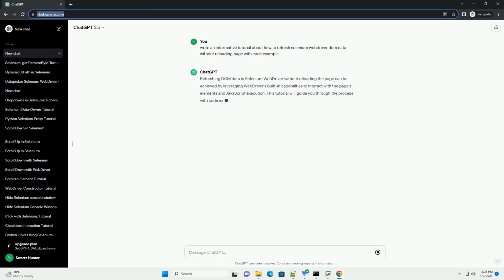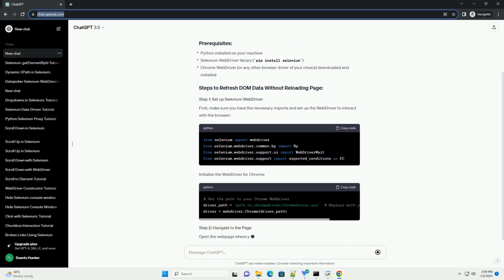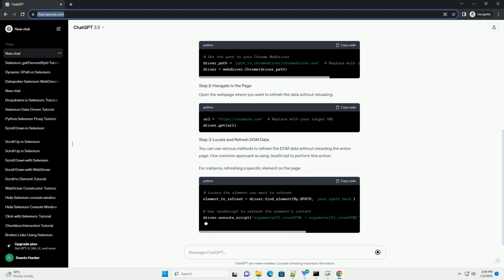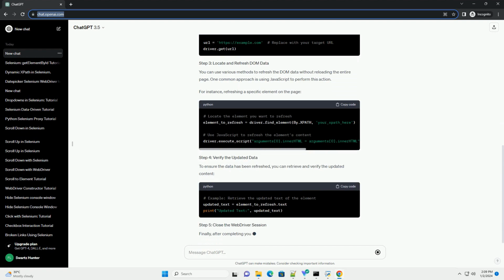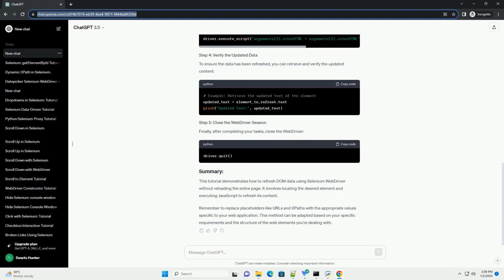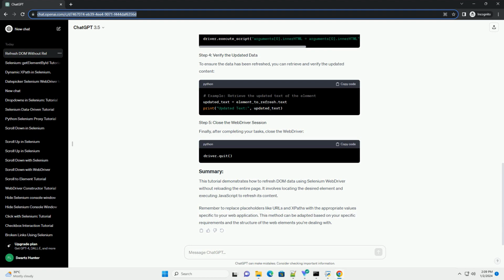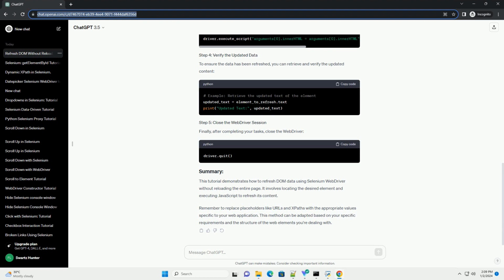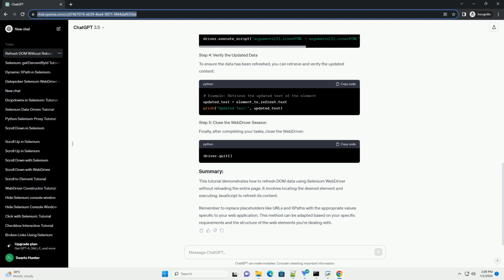how to refresh selenium webdriver dom data without reloading page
Refreshing DOM data in Selenium WebDriver without reloading the page can be achieved by leveraging WebDriver's built-in capabilities to interact with the page's elements and JavaScript execution. This tutorial will guide you through the process with code examples in Python.
First, make sure you have the necessary imports and set up the WebDriver to interact with the browser:
Initialize the WebDriver for Chrome:
Open the webpage where you want to refresh the data without reloading:
You can use various methods to refresh the DOM data without reloading the entire page. One common approach is using JavaScript to perform this action.
For instance, refreshing a specific element on the page:
To ensure the data has been refreshed, you can retrieve and verify the updated content:
Finally, after completing your tasks, close the WebDriver:
This tutorial demonstrates how to refresh DOM data using Selenium WebDriver without reloading the entire page. It involves locating the desired element and executing JavaScript to refresh its content.
Remember to replace placeholders like URLs and XPaths with the appropriate values specific to your web application. This method can be adapted based on your specific requirements and the structure of the web elements you're dealing with.
ChatGPT